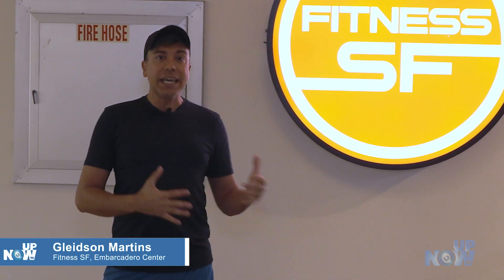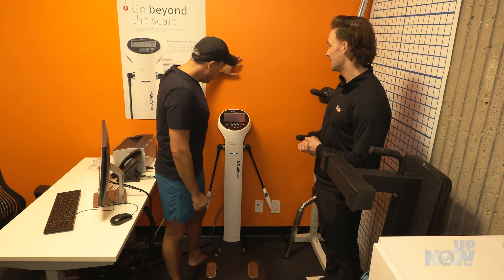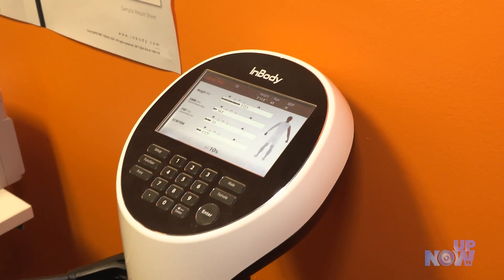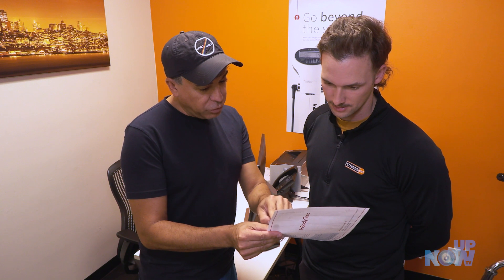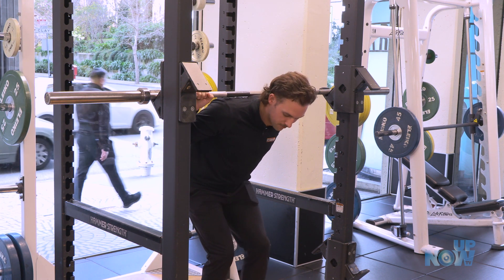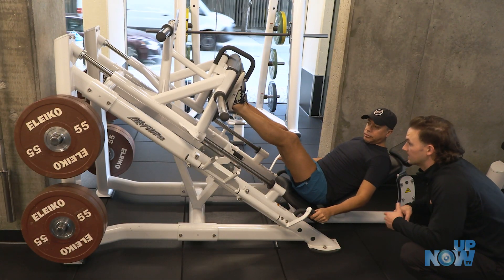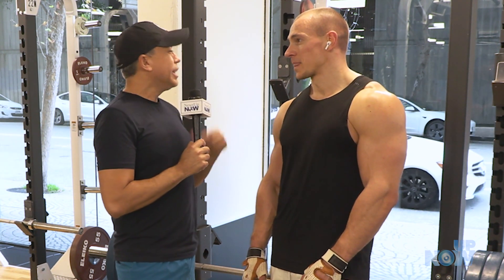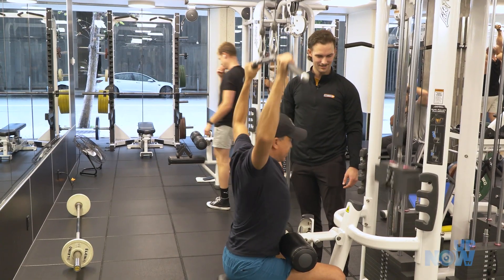Back at the gym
Our reporter Gleidson martins, went to Fitness SF, after 8 months away. Check his story with Personal Trainer Steve Lorenzen.